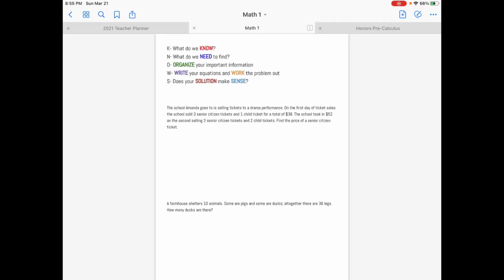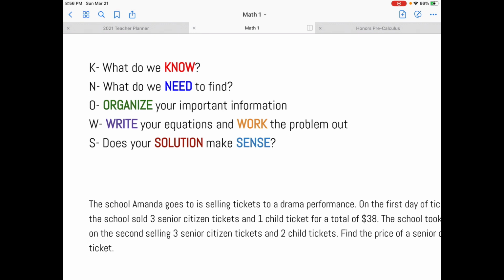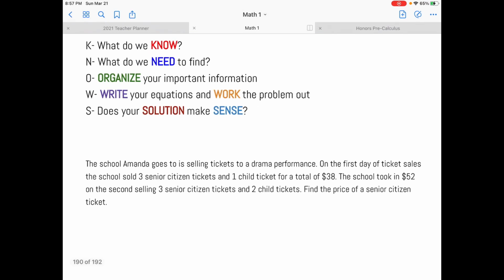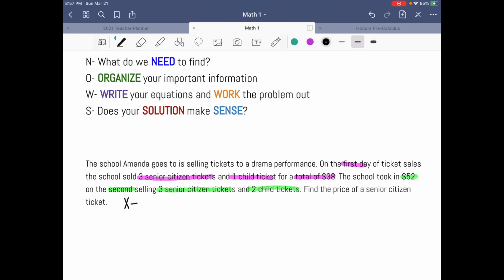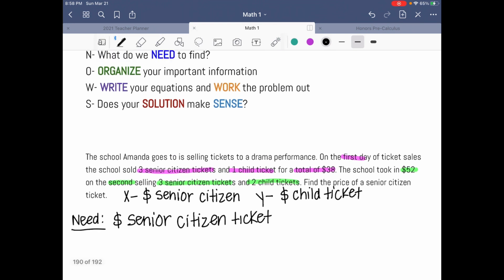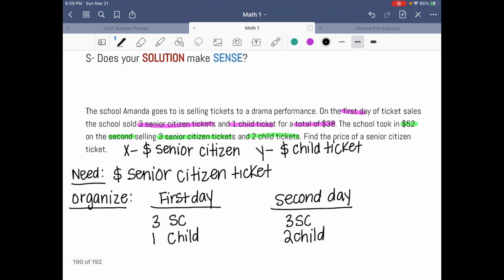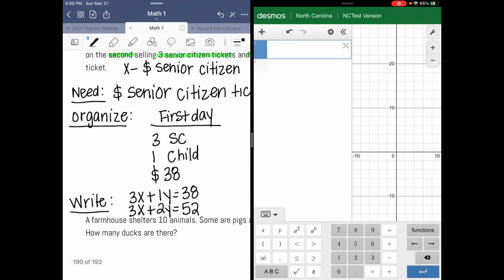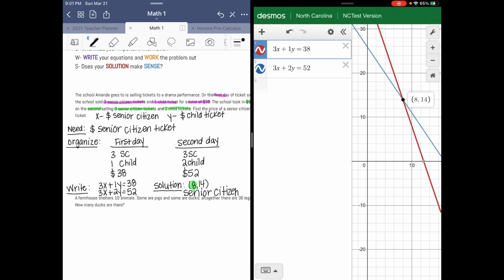Solving System Word Problems 1